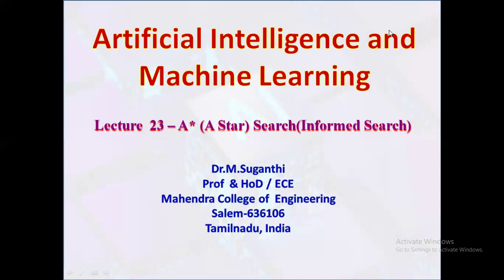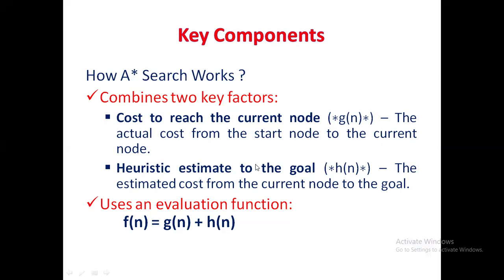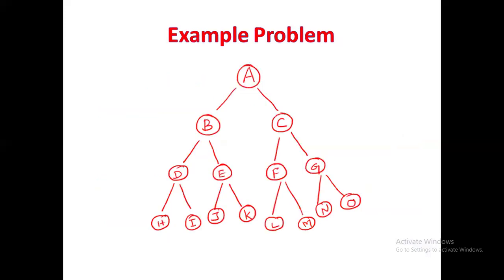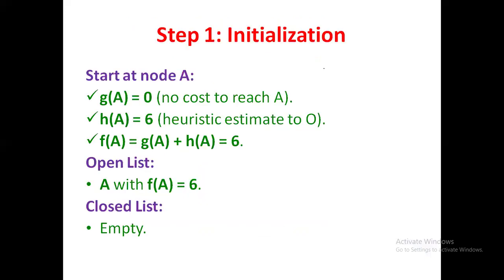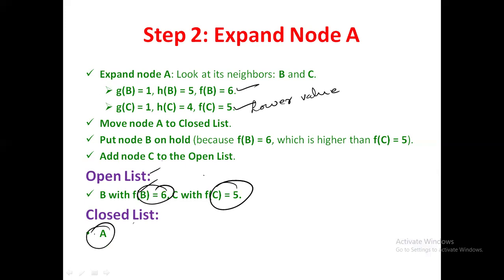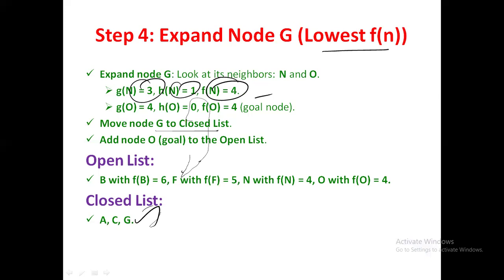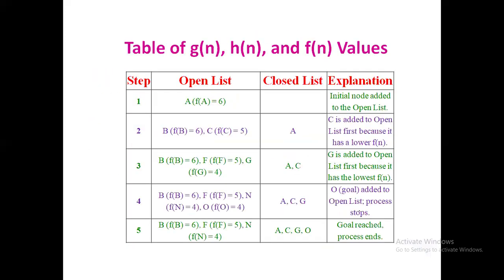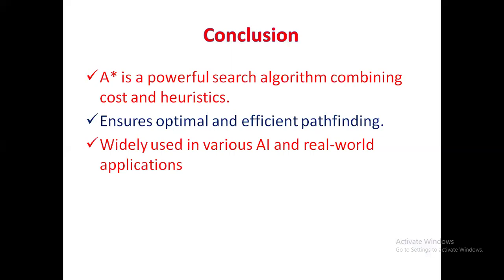Lecture 23 - A Star Search (Informed Search)